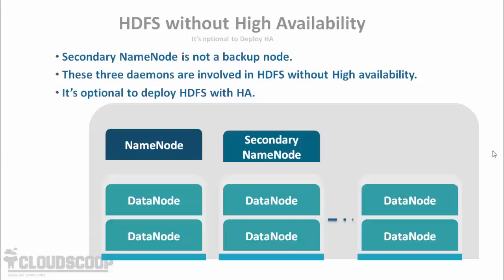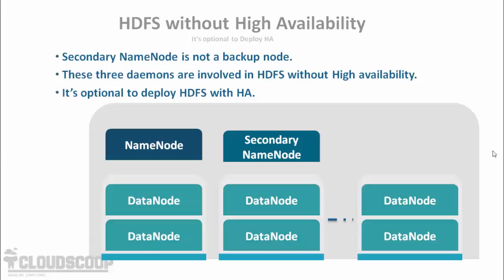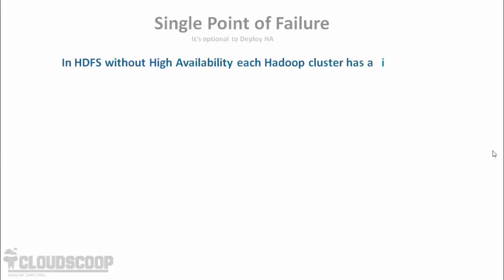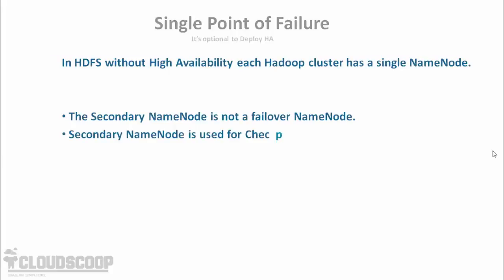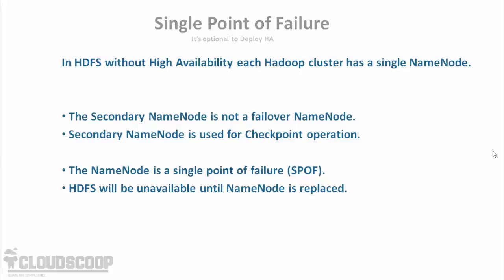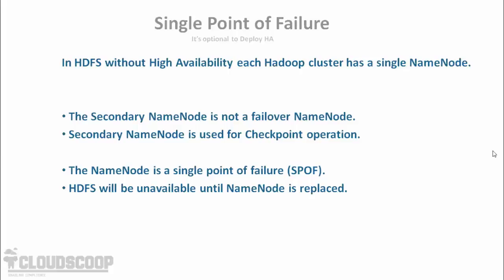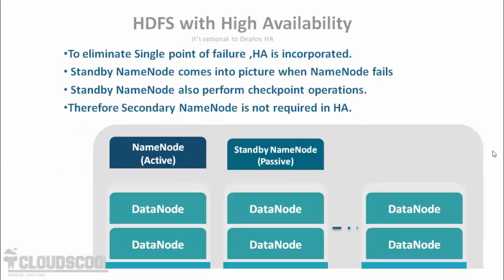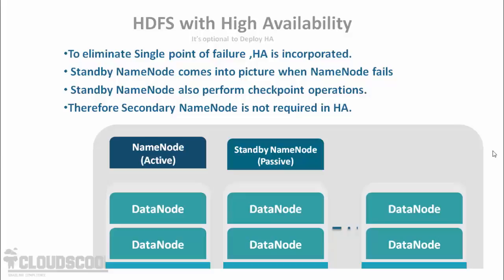Single point of Failure